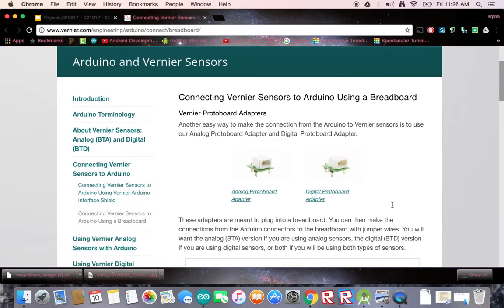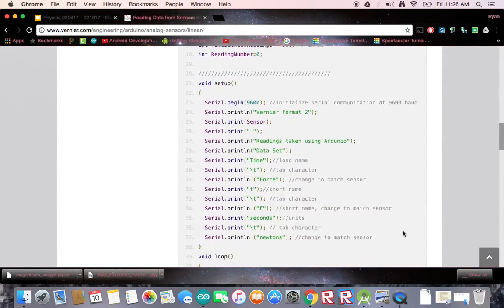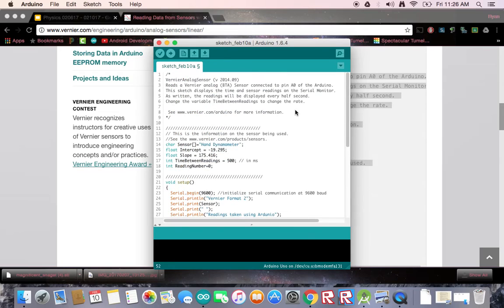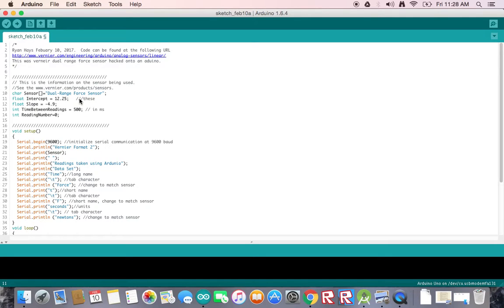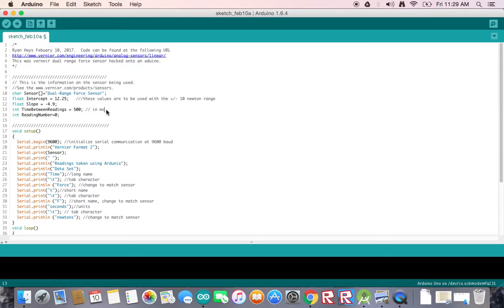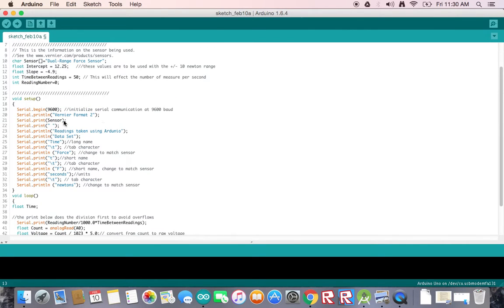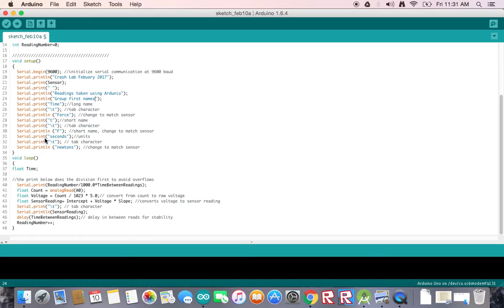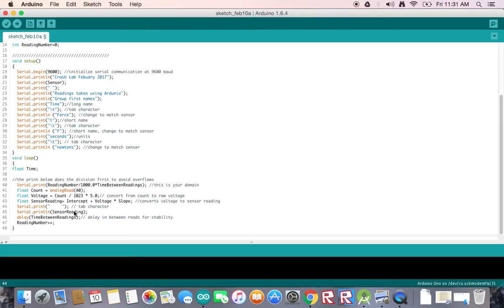Linear Calibration Code Adjustments